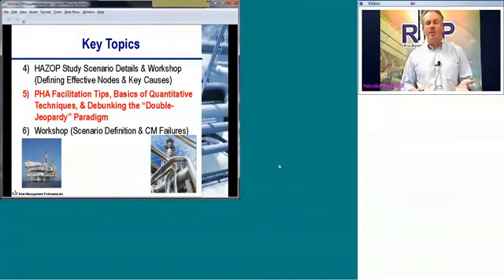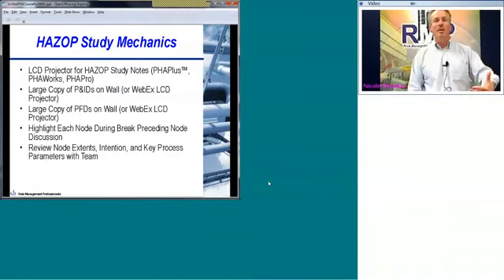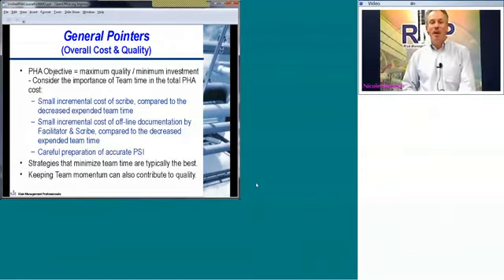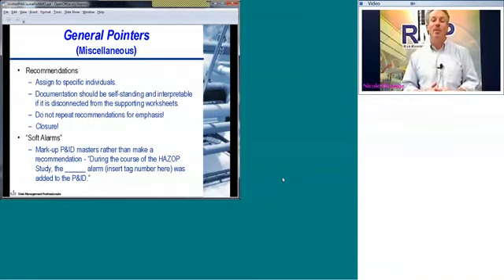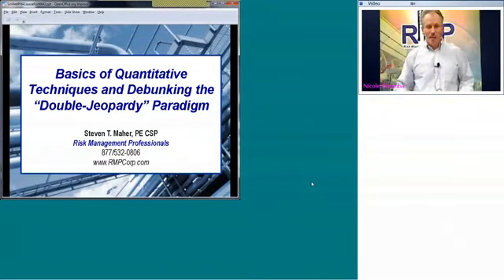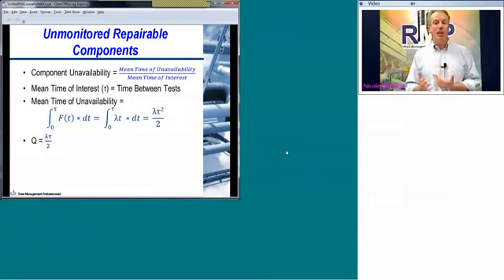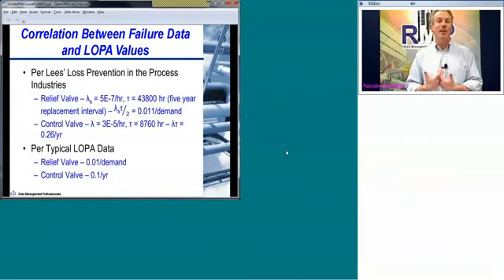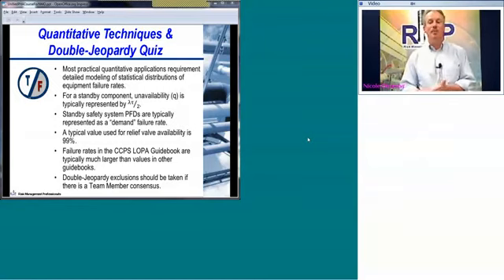HAZOP Study Module 5 Full